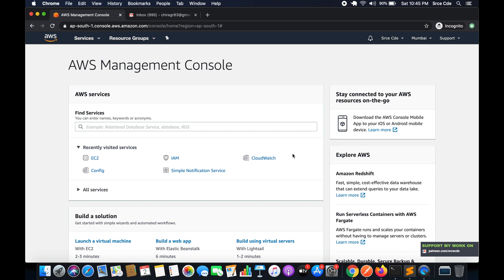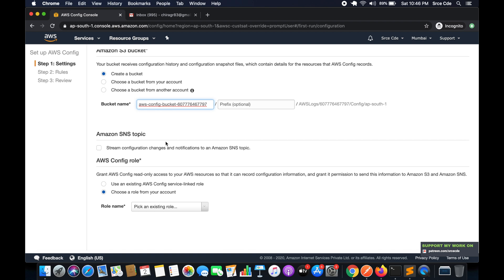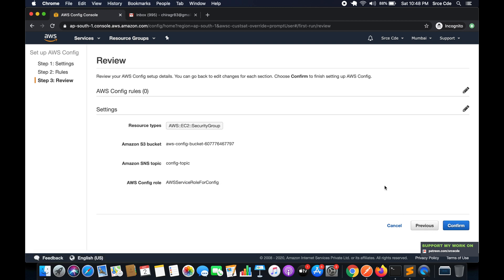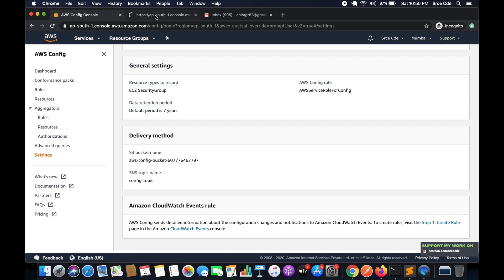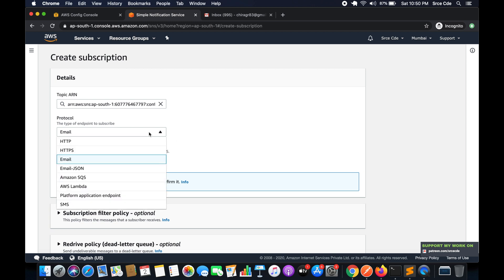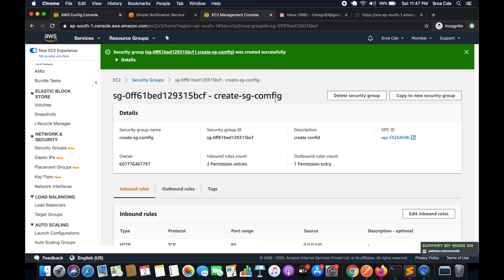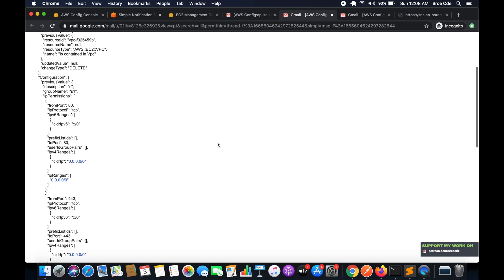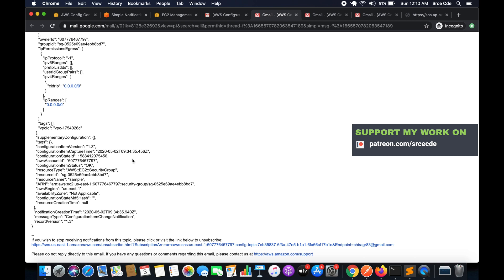Notification on security group changes using AWS Config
Welcome to this video tutorial on how to send email notifications when the security group is modified or created or deleted.